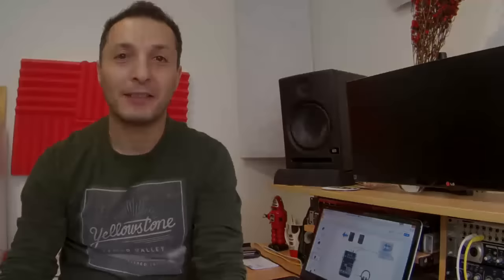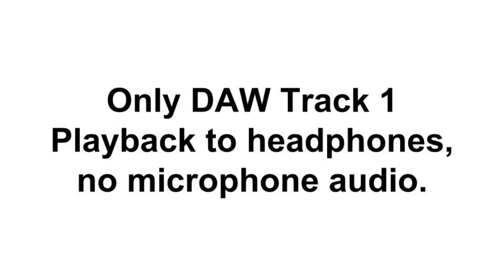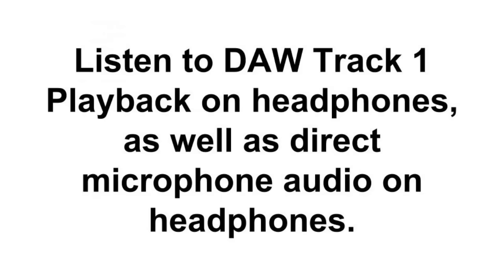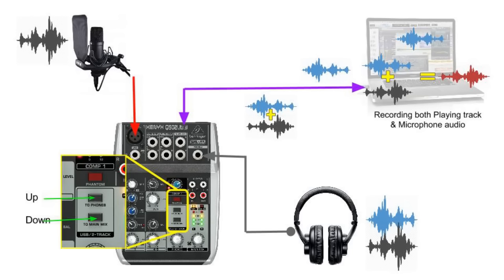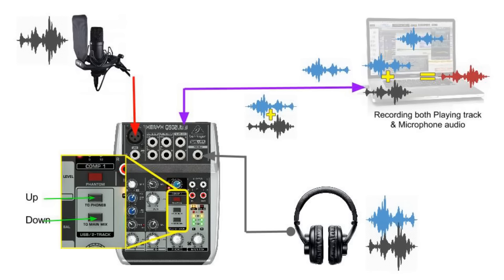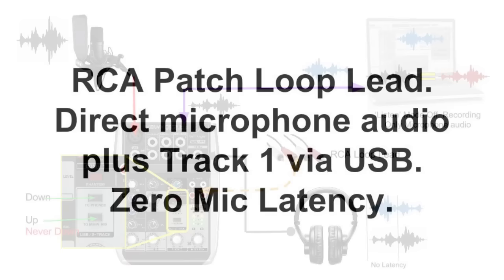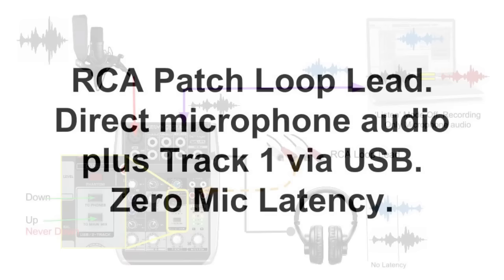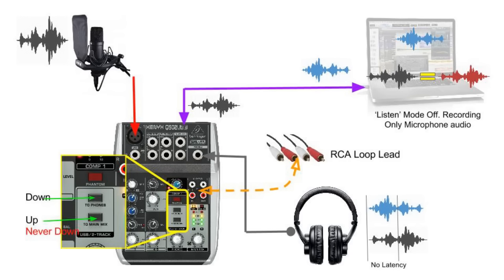Behringer Xenyx Q502USB Mixer Audio Routing in Detail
In this video, I explain in detail the audio routing options available on the Behringer Xenyx Q502USB mixer and how the Zero Latency trick works.